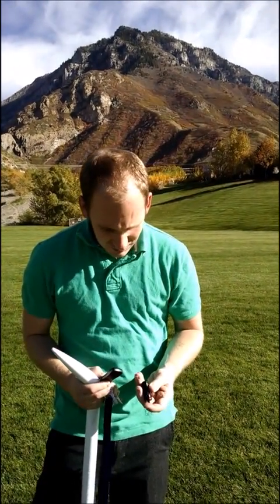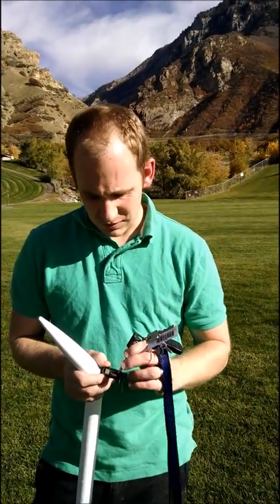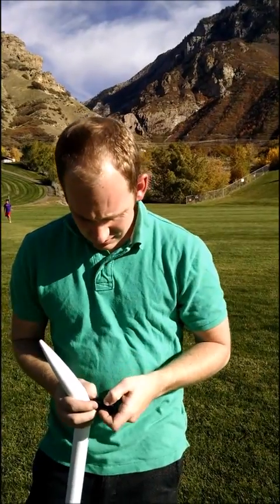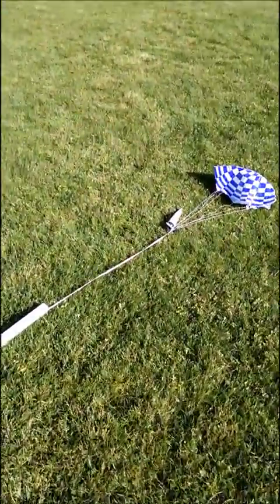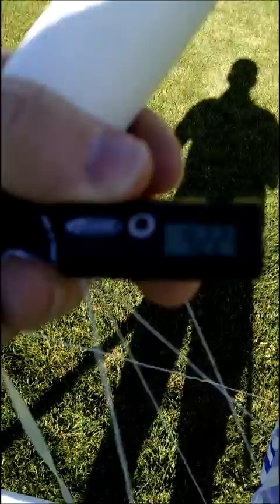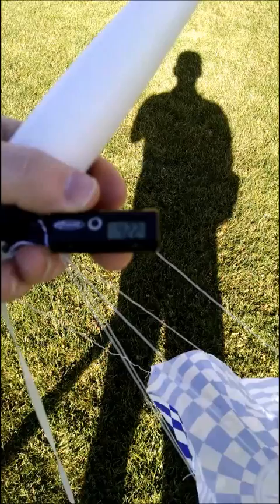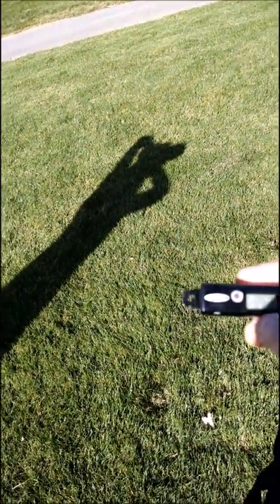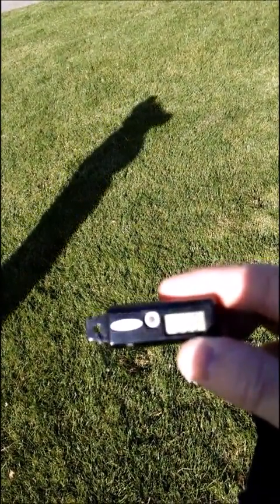Estes Altimeter Demonstration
Got an Estes Altimeter since it is the cheapest altimeter you can buy. Sent up in an Estes Amazon and Crossfire ISX, both on a C6-5. The Amazon went 422 ft. The Crossfire went 853 ft, followed by the nosecone clip failing and the nosecone, rocket, altimeter, and parachute all free falling to the ground. No visible damage to it, so I performed a pressure test on the altimeter (cupping it in my hands and sucking the air out) and it still works.